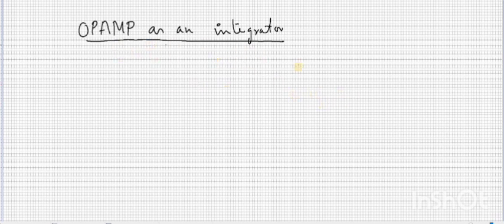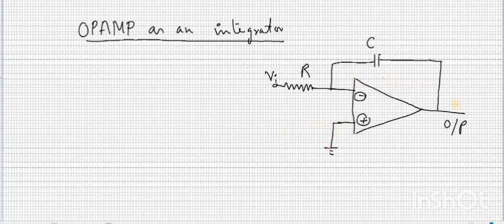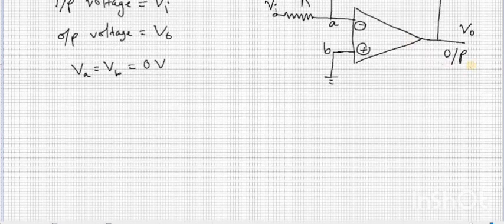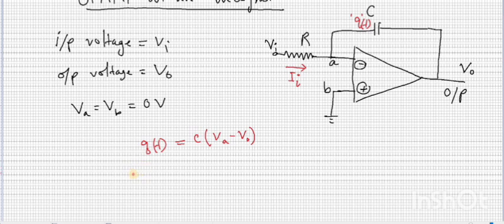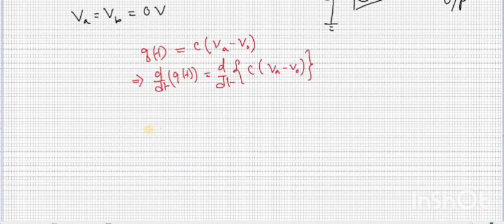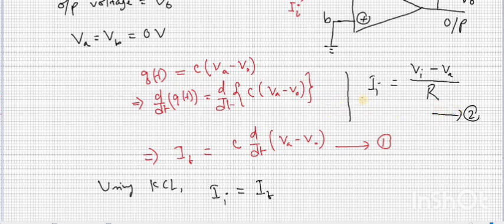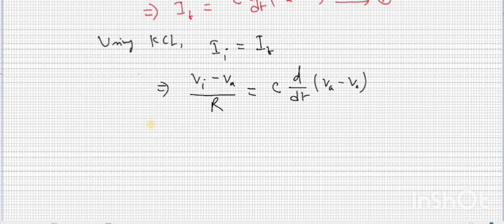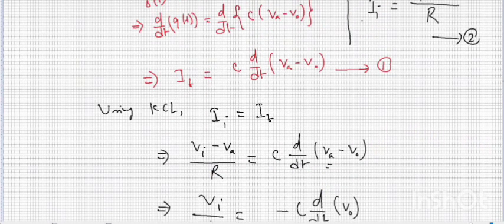OPAMP as an intregrator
operational amplifier